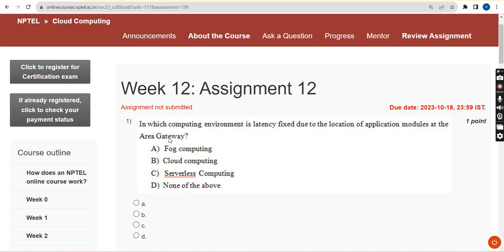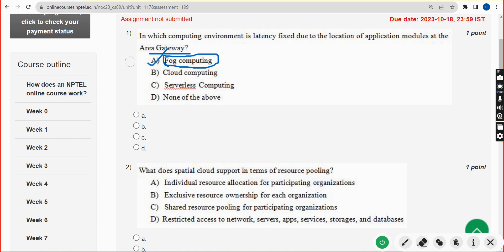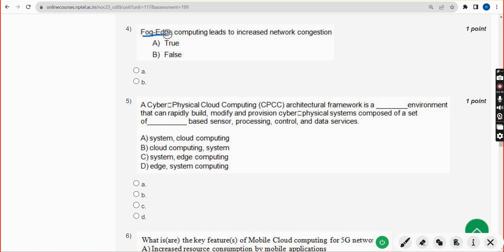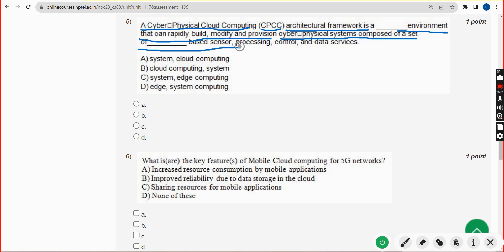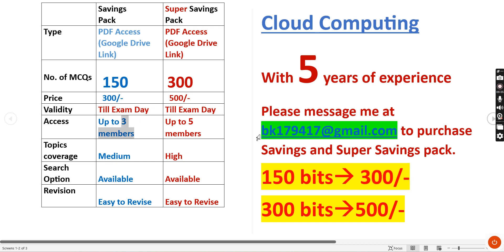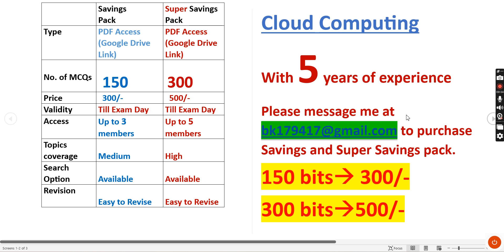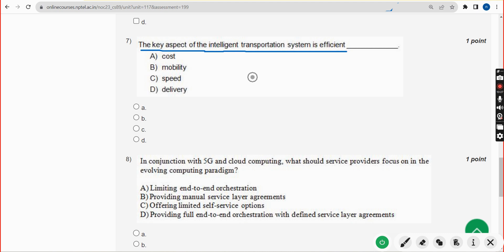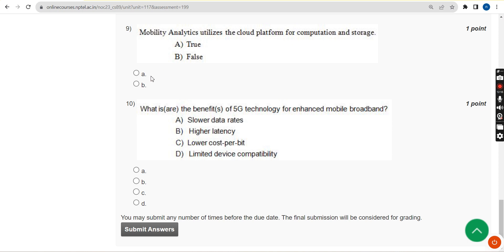Cloud Computing || WEEK-12 Quiz assignment Answers 2023||NPTEL